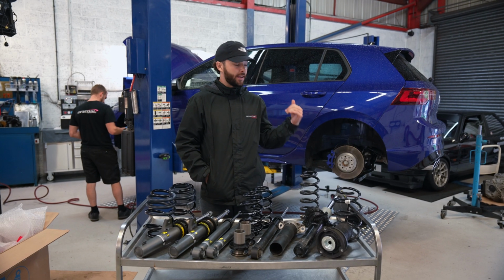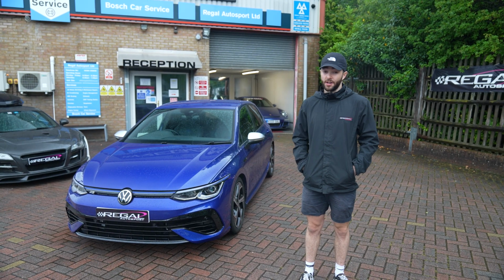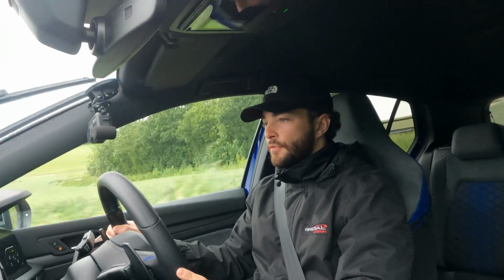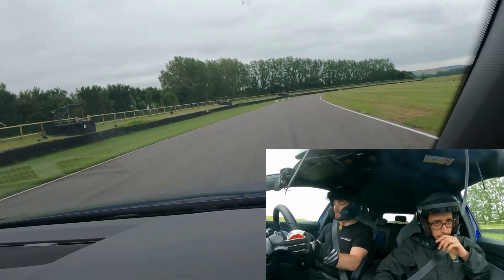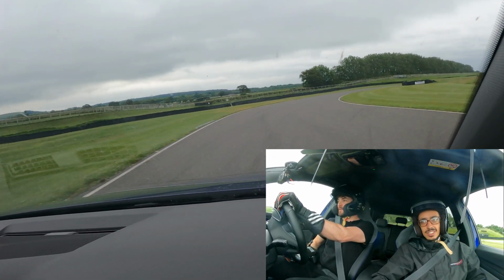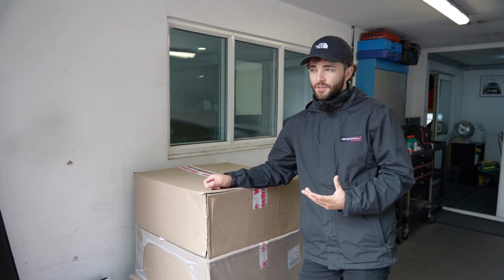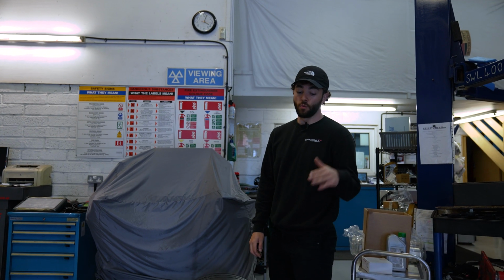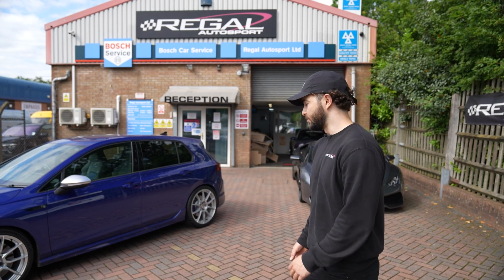MK8 GOLF R MODIFIED WITH BILSTEIN EVO S COILOVERS + NEW WHEEL & TYRE REVEAL!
We test the BILSTEIN EVO S suspension on the road, track and reveal our new wheel and tyres setup!